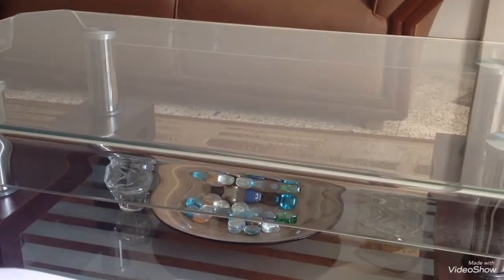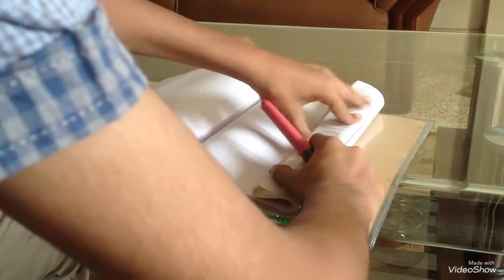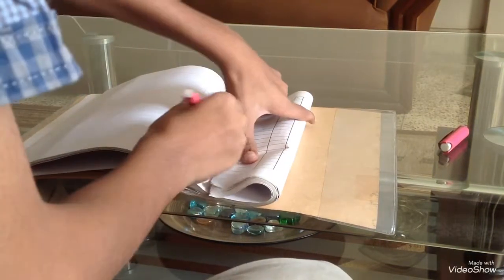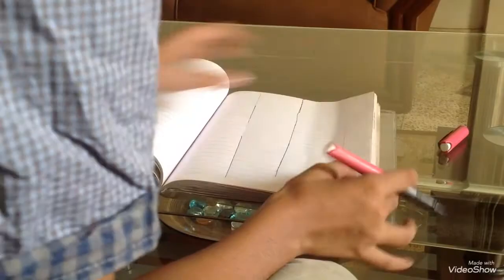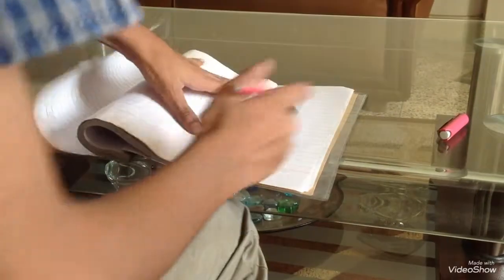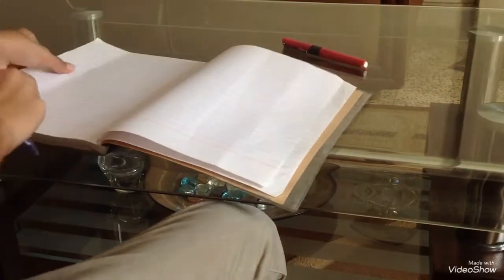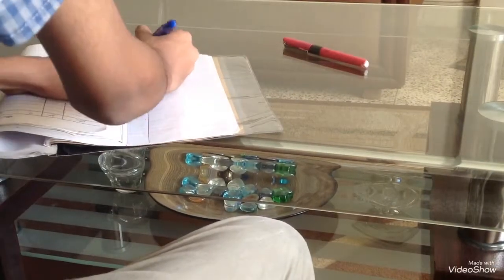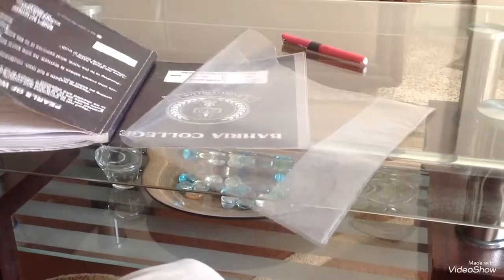Life hack of ruler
Thx for 10 subscribers guys, now my next target is 30 subscriber.